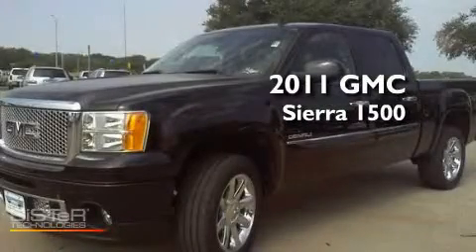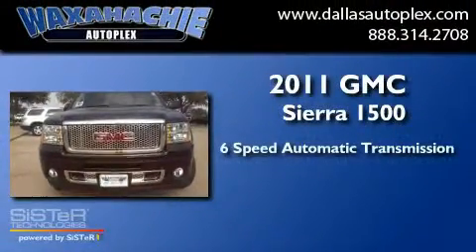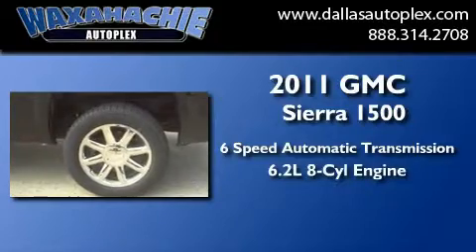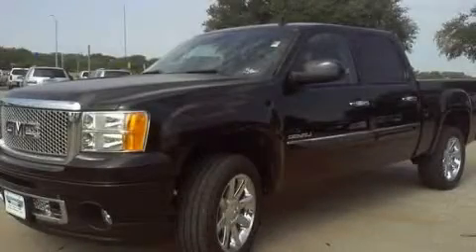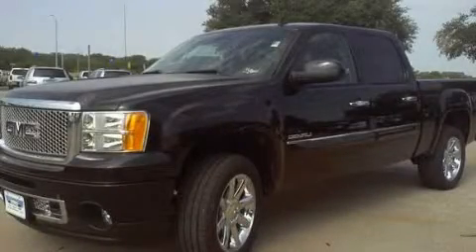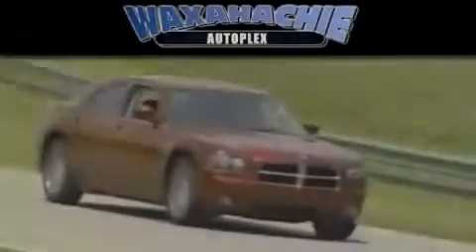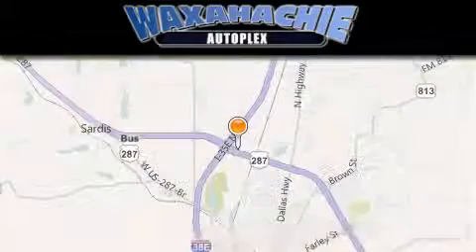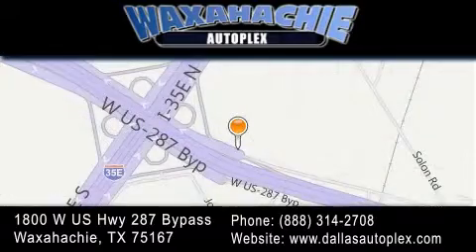2011 GMC Sierra 1500 Corsicana TX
Year : 2011
 Make : GMC
 Model : Sierra 1500
 Engine : V8 Flex Fuel 6.2L
 Trans . : 6-Spd Automatic
 Exterior : Onyx Black
 Miles : 8
 Interior : Ebony
 Stock : bg371930

 1800 W. US Highway 287 Bypass

 2011 GMC Sierra 1500 Waxahachie TX